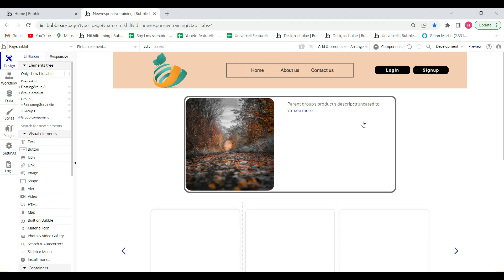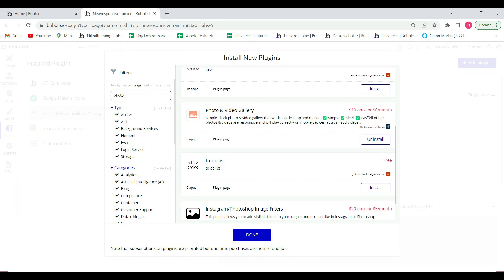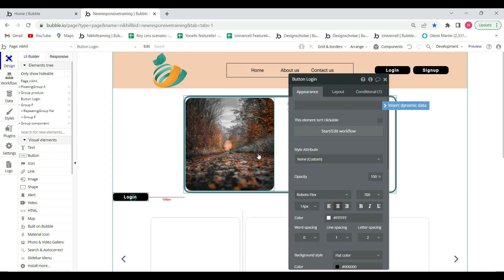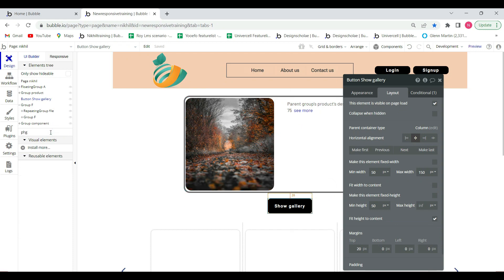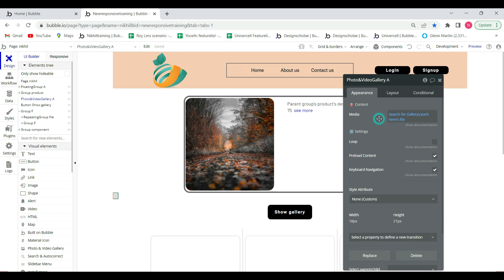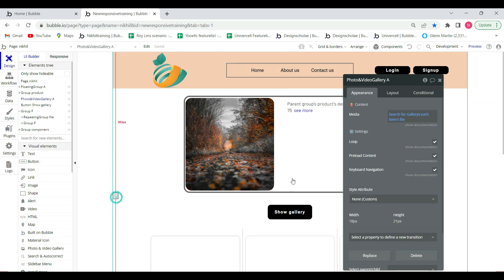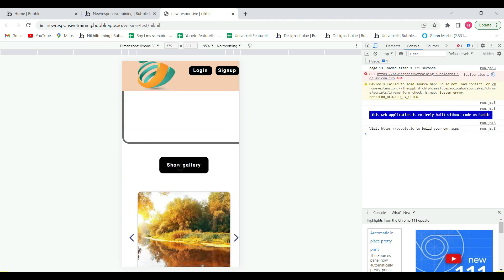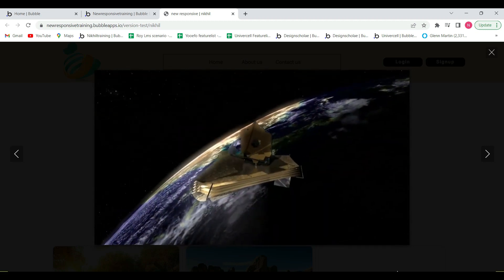How to use photo and video gallery plugin in bubble